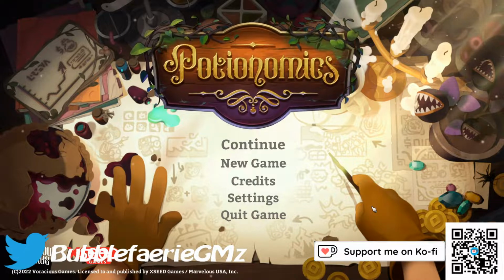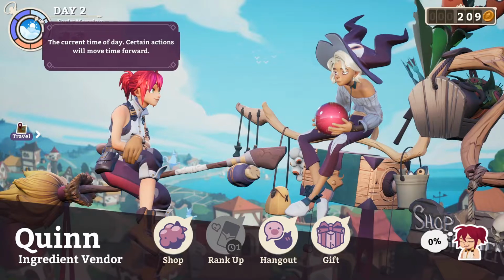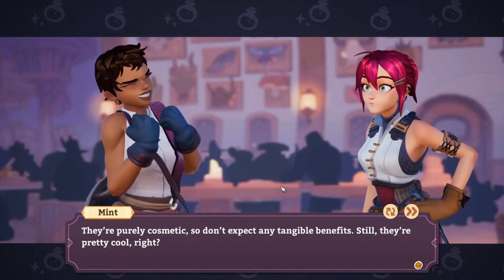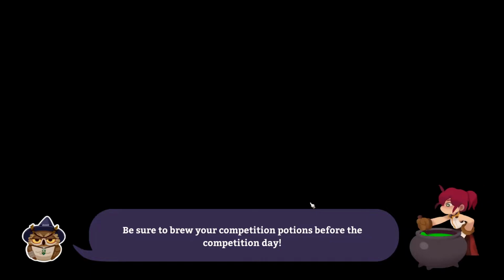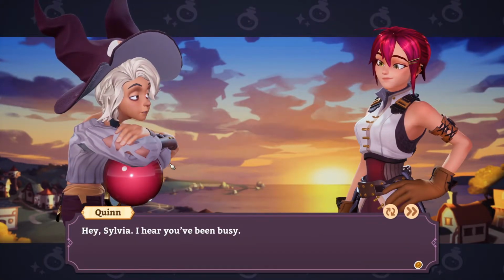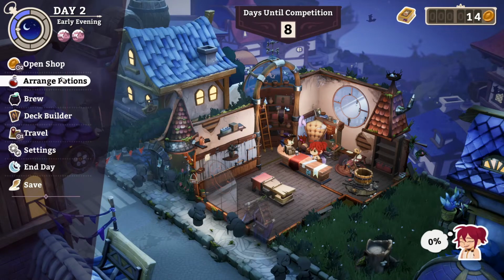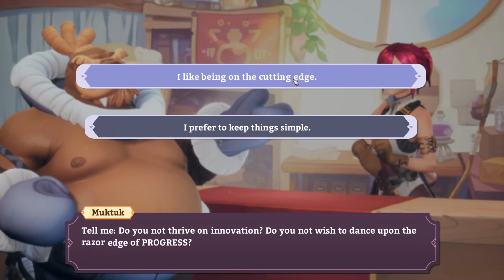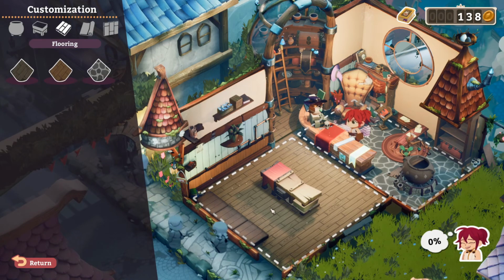Visiting Our Acquaintances | Potionomics Part 2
We visit the people we've met and meet some new ones.